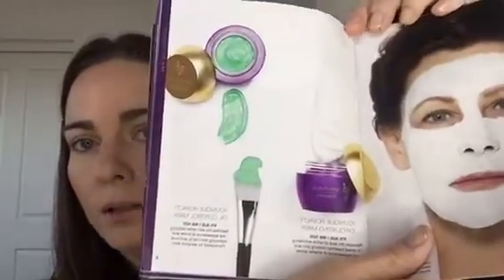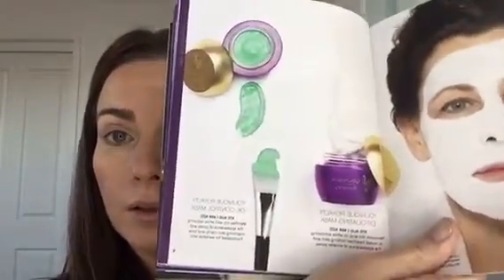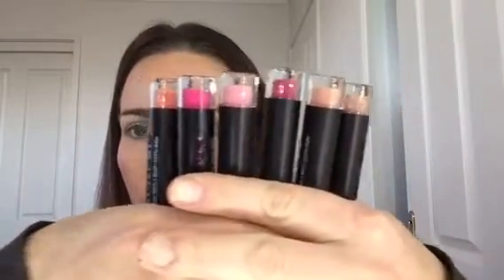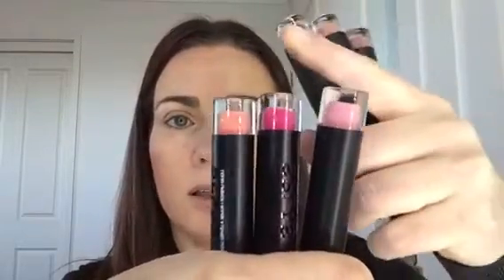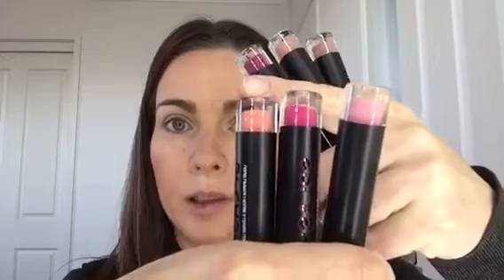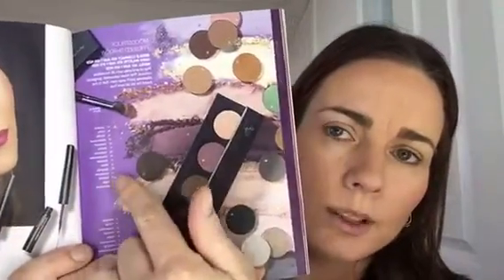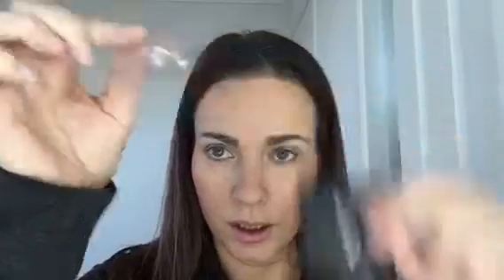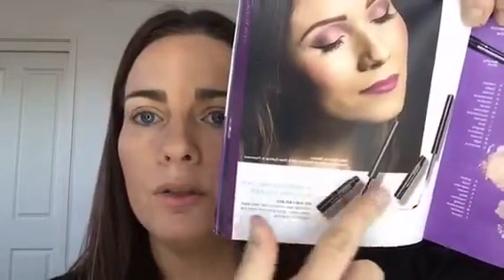Younique's New September Catalogue